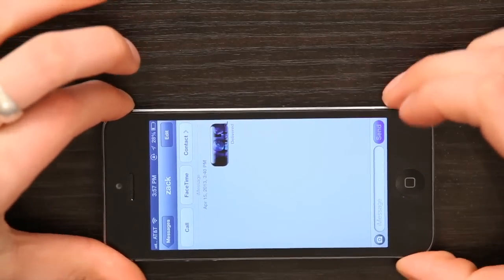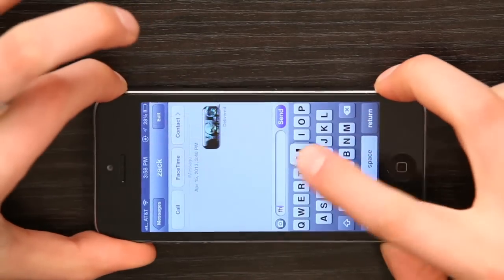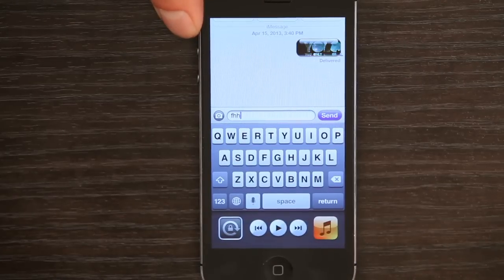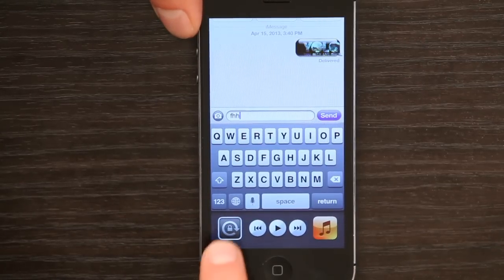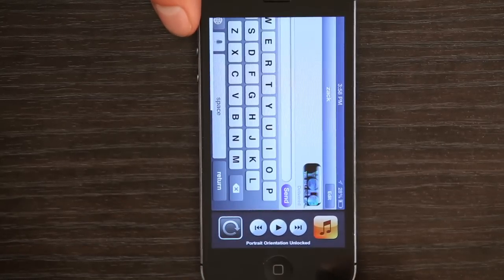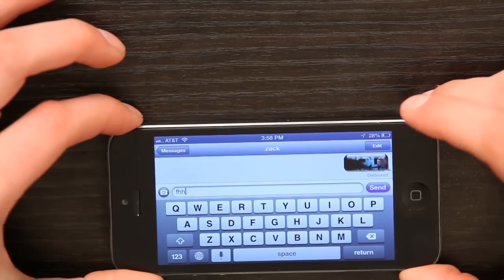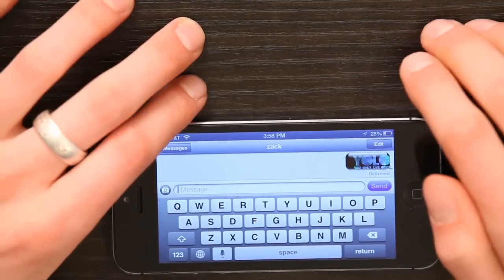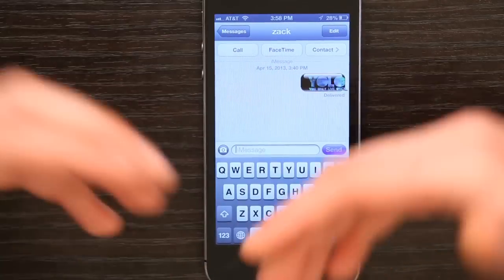How to Rotate an iPhone Screen When Texting : Tech Yeah!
Rotating an iPhone screen when texting is a really great way to make the virtual keyboard larger. Rotate an iPhone screen when texting with help from an experienced electronics expert in this free video clip.